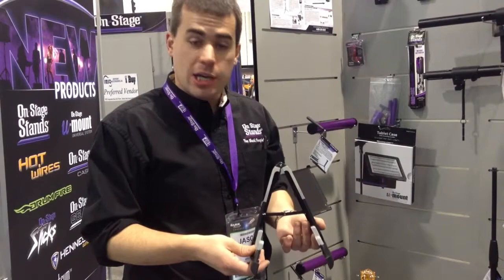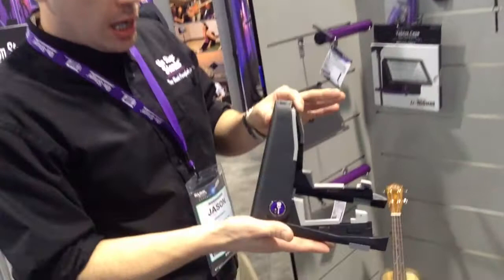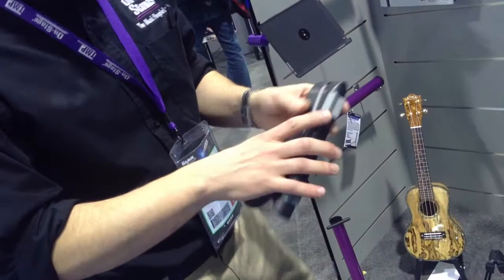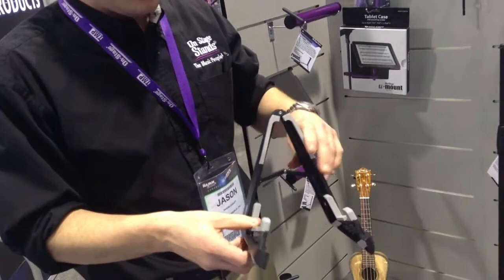Kraft Music - On Stage Mighty Uke Compact Ukulele Stand NAMM 2013